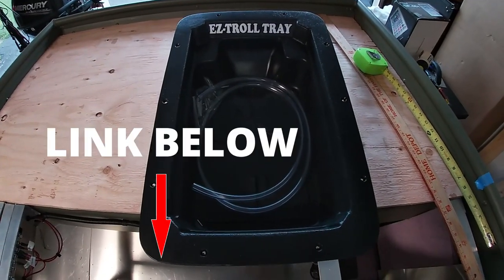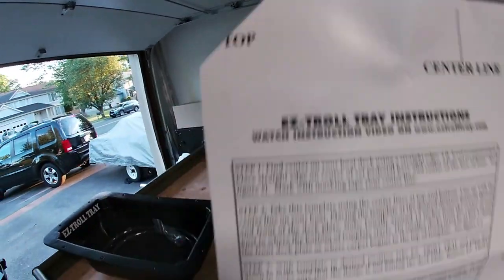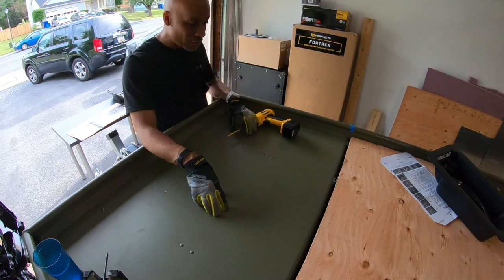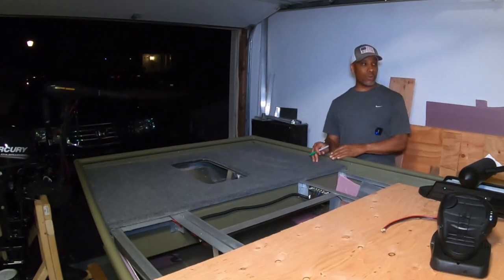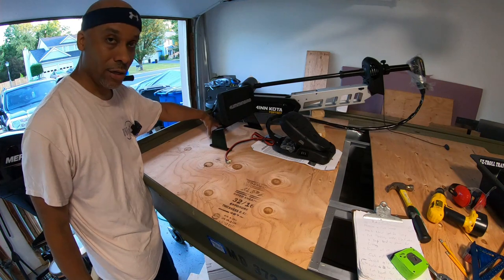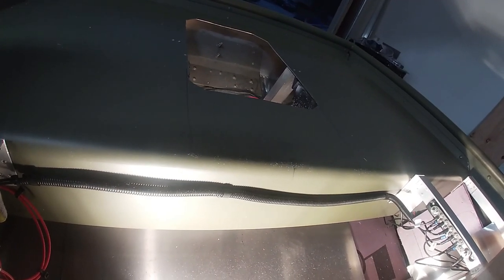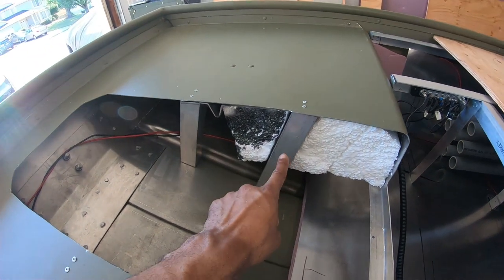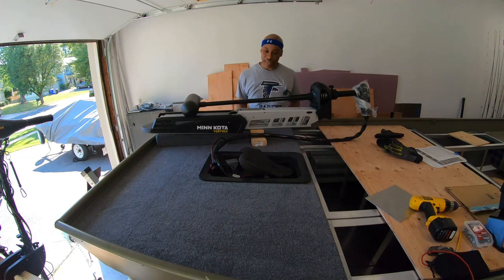MISTAKE FIXED-Recessed Trolling Motor Foot Tray Install {Jon Boat To Bass Boat Conversion} Lowe 1448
DISASTER AVOIDED!!! This video is a follow-up to the one I posted earlier where I announced the huge mistake I made when installing the EZ-Troll recessed tray in my jon boat.  I did all the right steps but chose the wrong location for the tray and didn't realize the mistake until after I cut a huge hole into the deck on my jon boat.  In the end the  install worked out for the better.

Thanks to everyone whose been keeping up  with this journey.  I truly appreciate the support and comments from all of you.  Tight lines and be safe out there.

If you missed any of the previous videos on this conversion, please click this link to get caught up.

Jon Boat Build Materials:
EZ-Troll Recessed Tray
Carpet 16 oz
Bilge Pump
Sea Sense Bilge Pump Kit
InLine Fuse
Better Solder Connectors by Haisstronica
Teks Self Drilling Screws for panels
120PCS Heat Shrink Solder Connectors
Blue Sea Systems Common BusBars 150a, 4 stud w/cover
Blue Sea Systems Common BusBars 150a, 10 stud w/cover
Blue Sea Systems ST Blade ATO/ATC Fuse Blocks
Blue Sea Systems WeatherDeck SPST/On-Off Toggle Switch
Terminal Ring Connector 5/16 Inch 16/14 Gauge 100 Pack Blue - BVRT516
LED Lights
Marine Outdoor Bass/Pontoon Boat Carpet/16 oz (Midnight, 6'x30')
Solder Seal 14 AWG Wire Connectors
Shrink Tubing
Ancor Marine Grade 14 AWG Wire
6/2 AWG Duplex Tinned Marine Wire, Red/Black 25 Feet for Trolling Motor
8 gauge wire for battery to tun electronics(25 Foot, 8/2 AWG Duplex Red/Black)
ALEMIN battery terminal cover 12x20mm- 20PCS
Attwood 7623-7 Compact 50-Amp Marine Boat 12V/24V Circuit Breaker, metal
NOCO GCP1 15 Amp 125V AC Port Plug Power Inlet with 16-Inch Integrated Extension Cord
Liquid Tape
Gorilla Tape (To Secure LED Lights)
Heat Gun
3M Marine Adhesive 5200(THE GOOD STUFF)
Rod Tubes (Front) 1 - 1/2 inch
Rod Tubes (Rear) 1 - 1/4 inch
Hole Saw (Front)
Hole Saw (Rear)
Hose Clamp: 1-3/4 in. - 2-3/4 in. Stainless-Steel Hose Clamp
Carpet Glue
Foam used in My Boat
Arrow One Hand Rivet Gun
Rivets Aluminum 1/8-Inch 100-Pack
4-1/2 in. 4.3 Amp Angle Grinder
Swanson Tool T0701 12-Inch Speedlite Square Layout Tool (Structural Foam Plastic Orange)